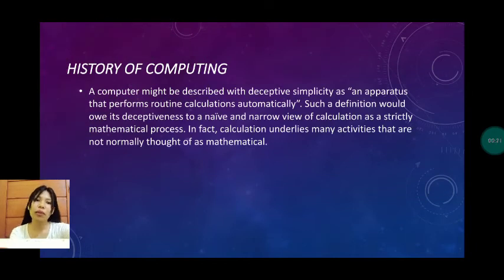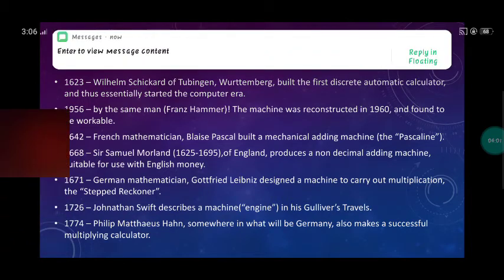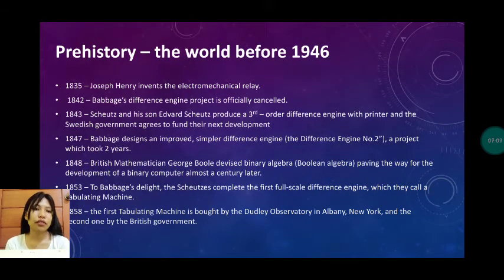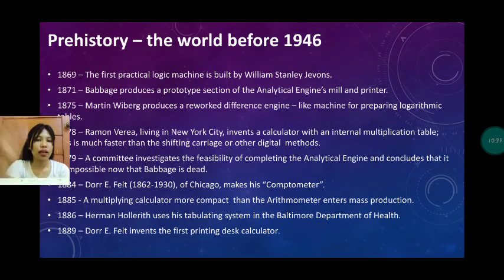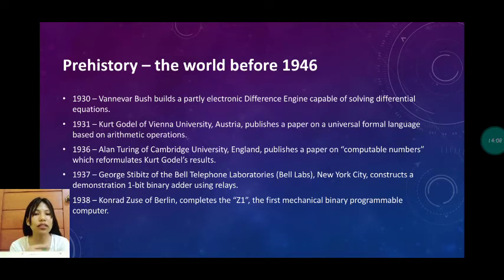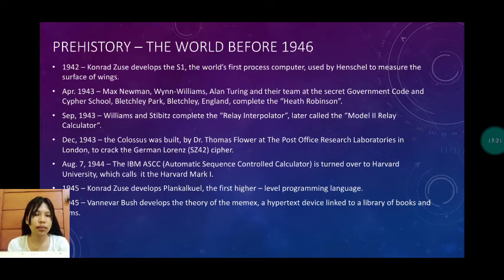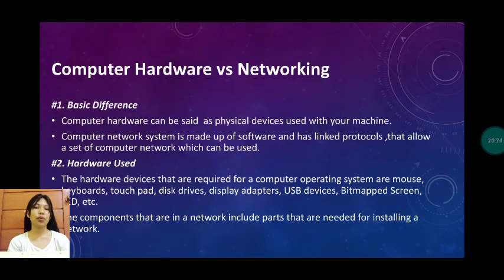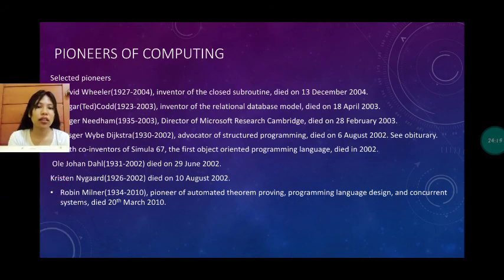History of computing🖥️